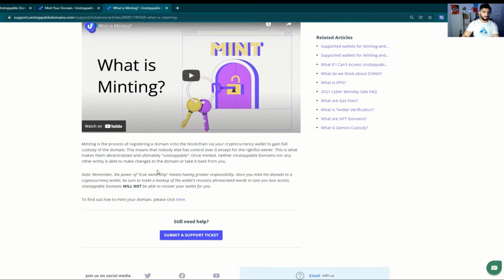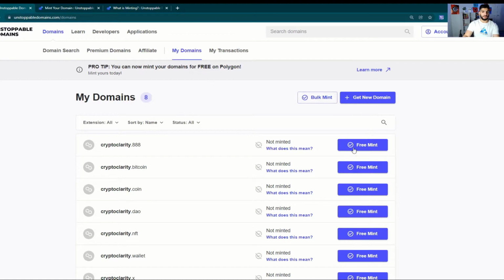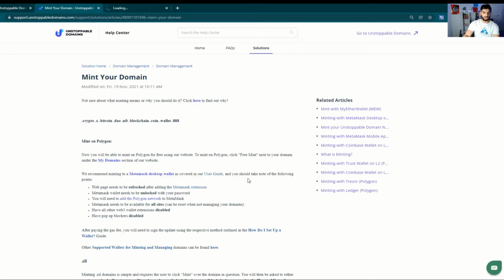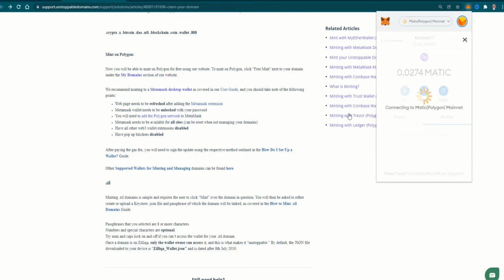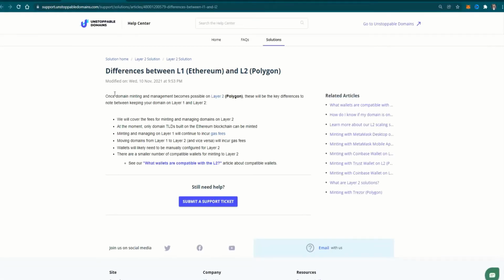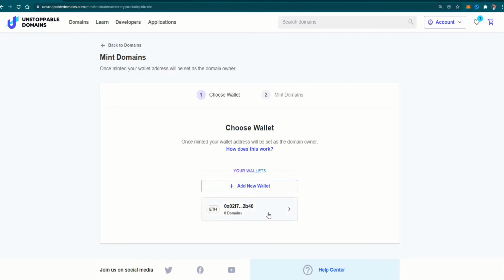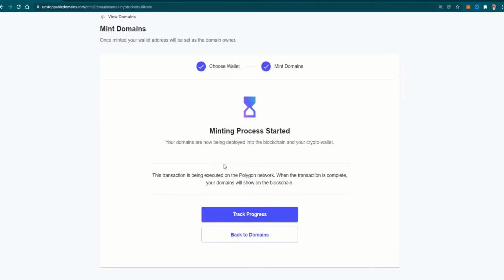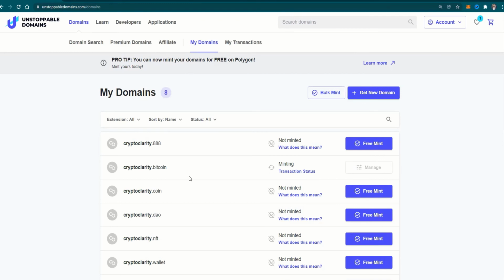HOW TO MINT NFT DOMAINS | Unstoppable Domains and Polygon Integration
WEB 3.0 IS HERE and Domains Names are driving this space. Unstoppable domains have released bunch of blockchain based domain names which you can buy once and own forever. You can also mint them for FREE now using Polygon Matic Layer 2 solution.

This is the BIGGEST WEALTH TRANSFER of this century and I want my community to take the advantage of it. Education on Crypto and Blockchain is important to understand how we will be affected by these technological changes in future.

Invest in cryptocurrencies and get $10 worth of Bitcoin

If you are looking to start a new business and want to setup a

unstoppabledomains polygon crypto cryptoclarityWEB 3.0 IS HERE and Domains Names are driving this space. Unstoppable domains have released bunch of blockchain based domain names which you can buy once and own forever. You can also mint them for FREE now using Polygon Matic Layer 2 solution.